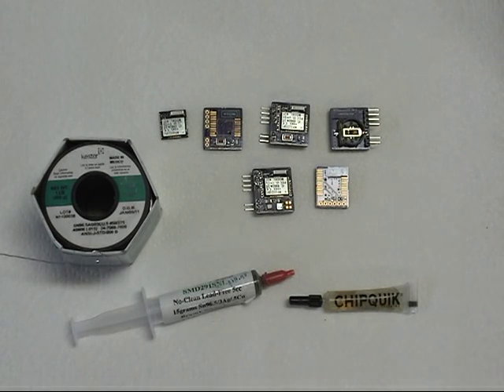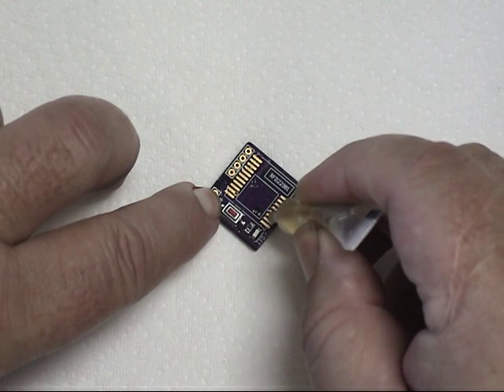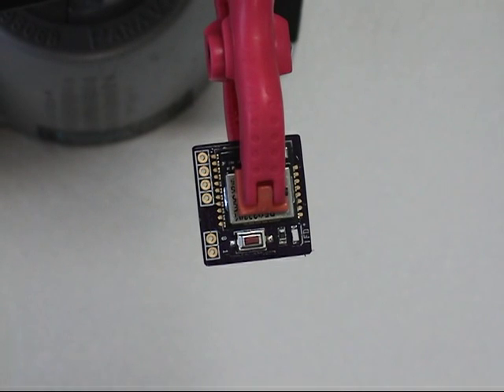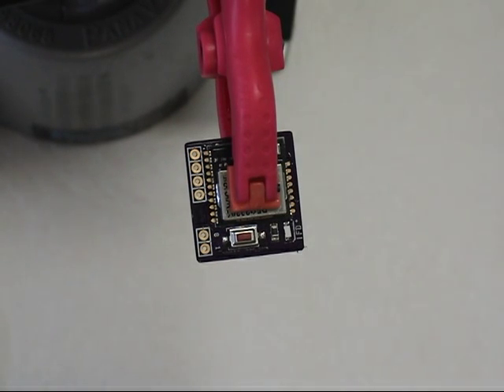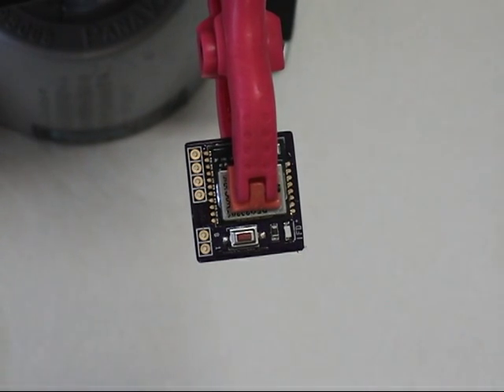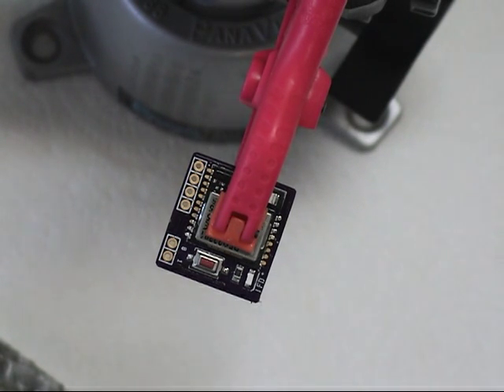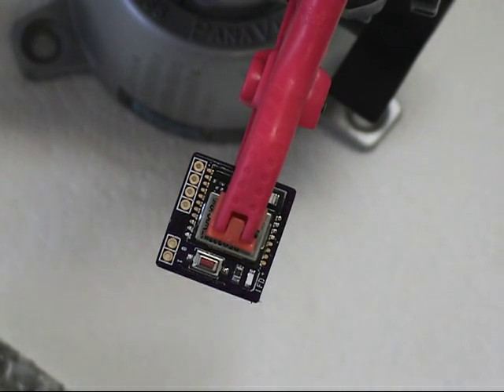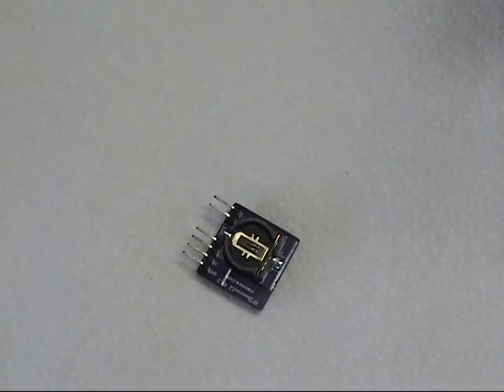Hand Soldering Castellated SMD boards to custom mother board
How-To hand solder a castellated PCB Surface Mount Device (SMD) to a mother board. In this example I am soldering a RFdigital RFD22301 (RFduino) to an ultra-miniature beacon board.